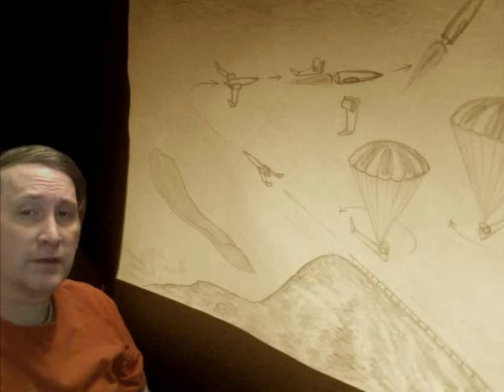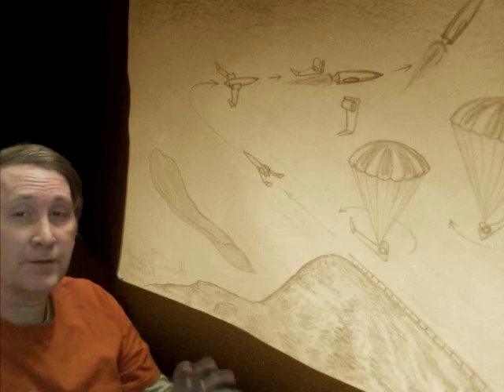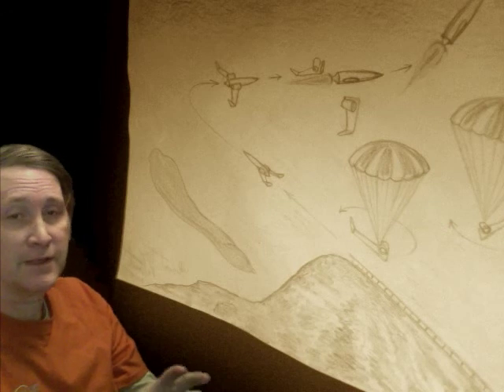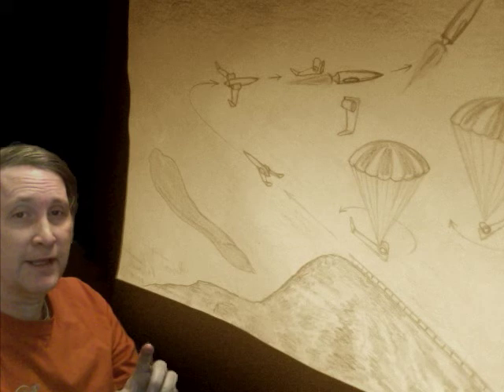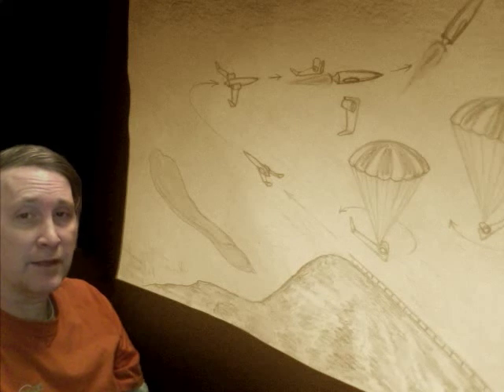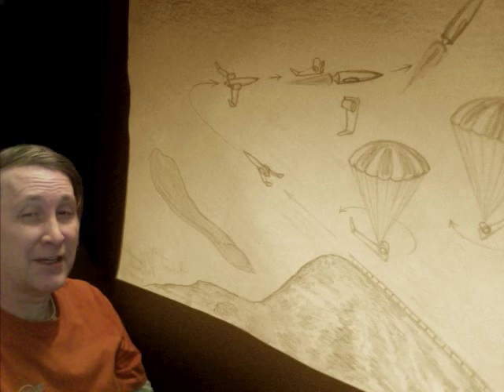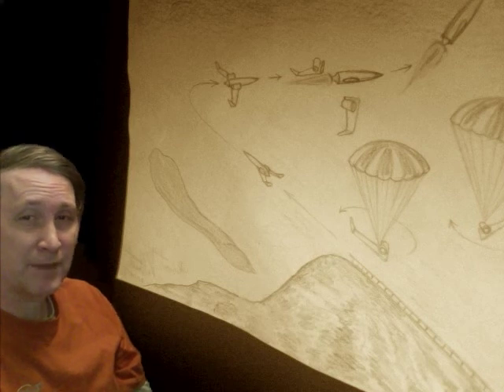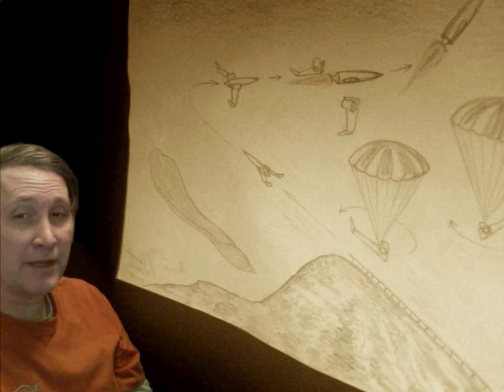Retro Rocket #1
This is the first in a series of concepts to get humans into space on the cheap.